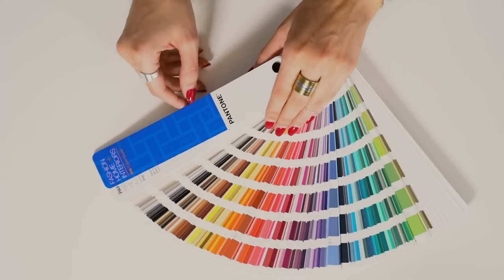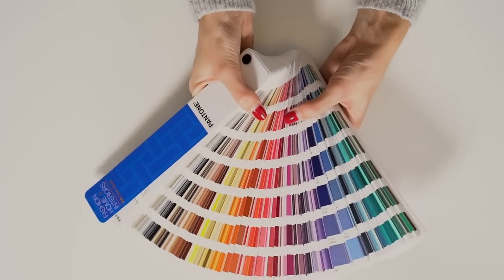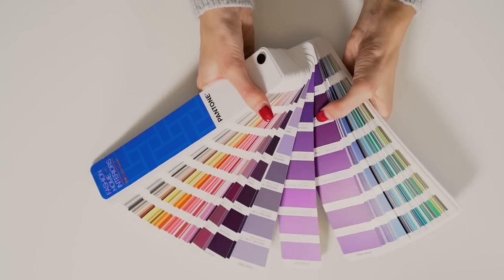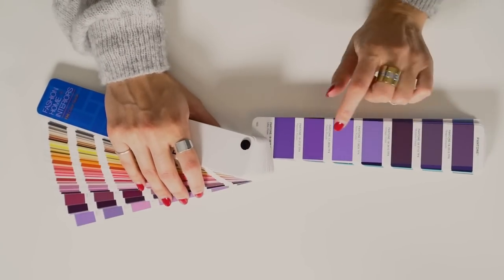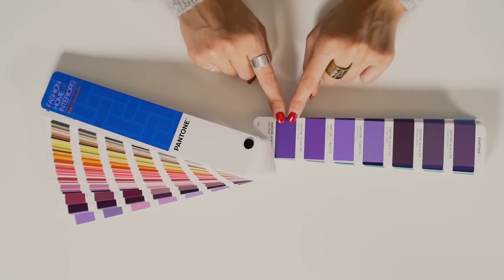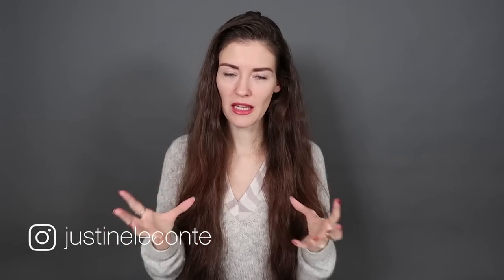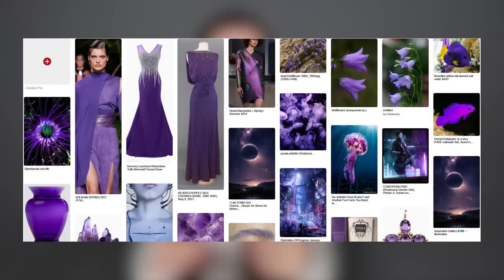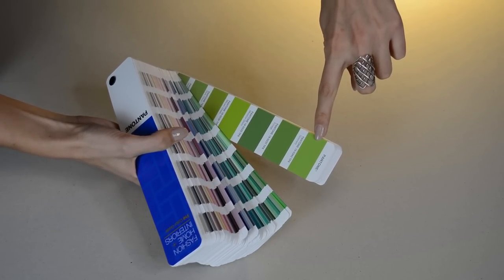Pantone color of the year 2018 ǀ Let's play with it! ǀ Justine Leconte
This is the Pantone color of the year 2018: Ultra Violet.
I built a mind map of the things the color makes me think of, and a Pinterest moodboard of those elements.
Looking forward to YOUR thoughts about this color!

Pantone color guide for textiles (new version)*

Take care!
Justine

Thanks a lot to everyone who has already translated some of my videos!

My Pinterest name: jleconteberlin

I AM WEARING:
Lipstick: Revlon metallic finish.

Visuals: Pinterest

SOCIAL